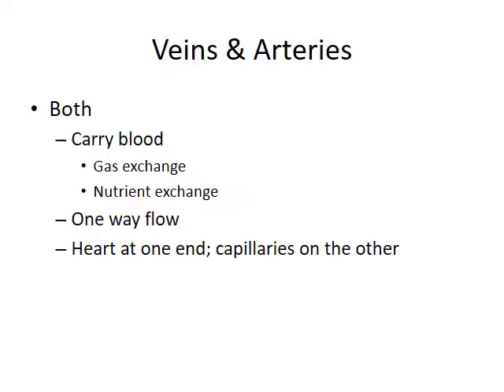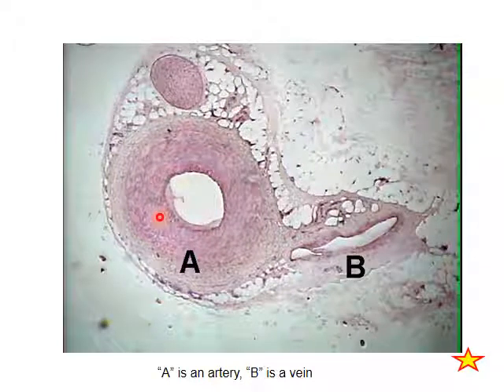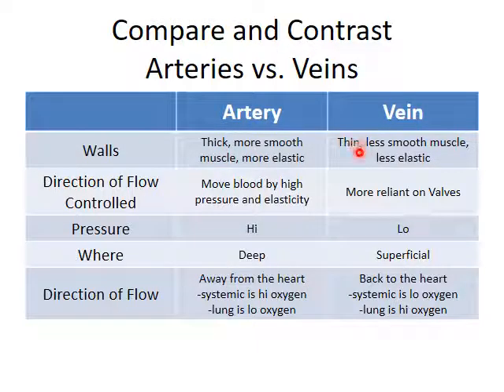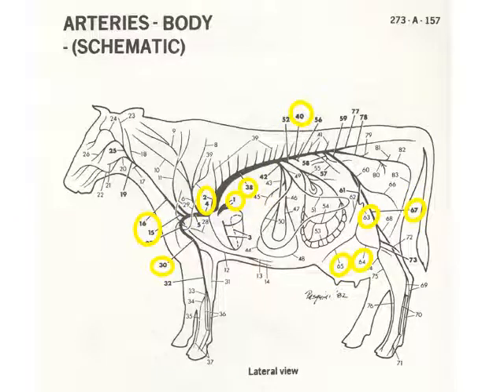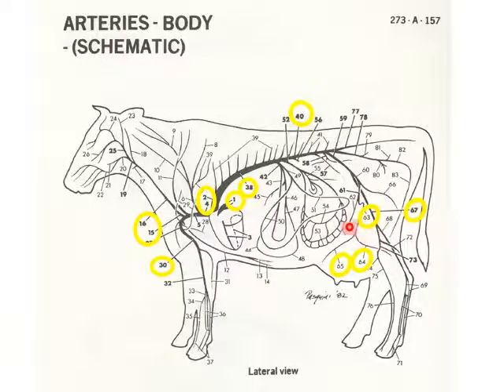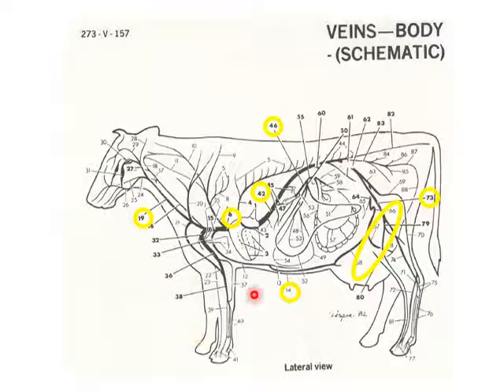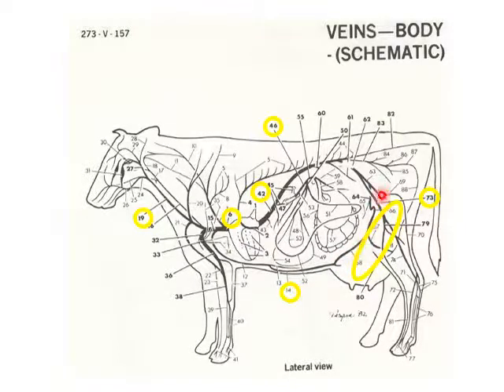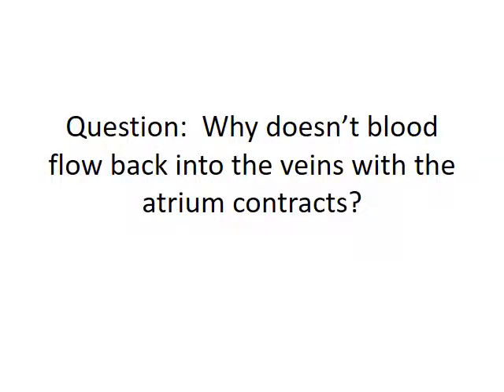DANS 120 Week08 1 2 Arteries&Veins Lecture